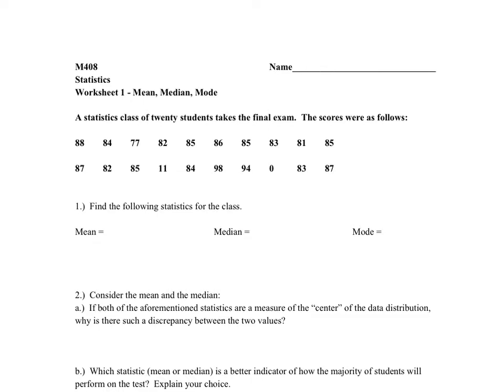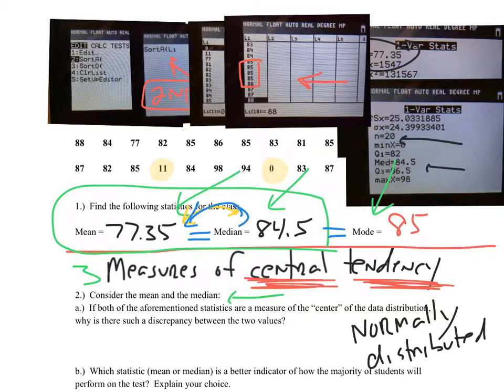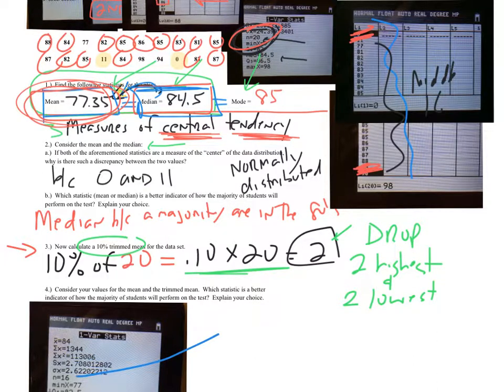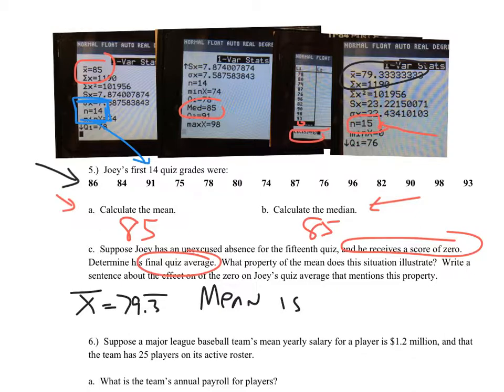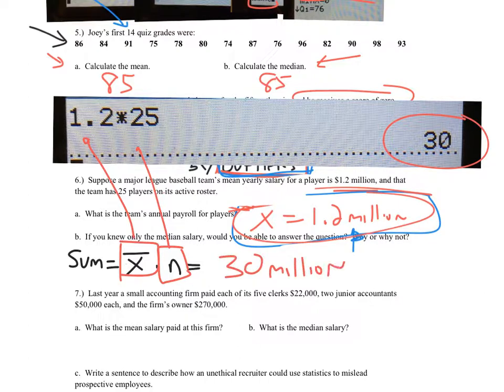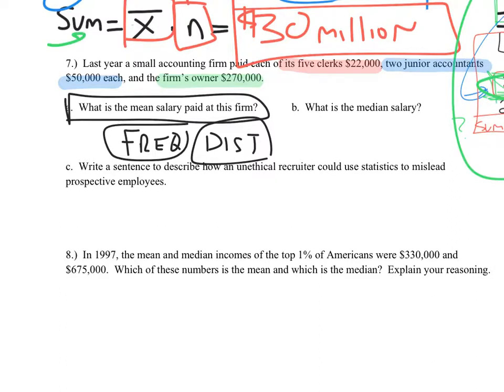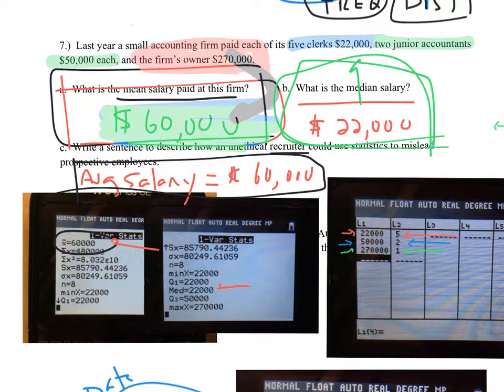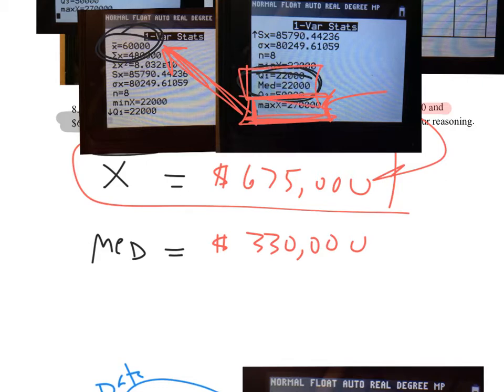Mean vs Median worksheet 3